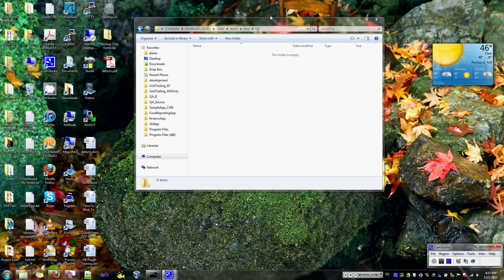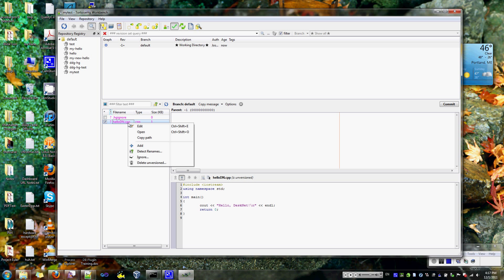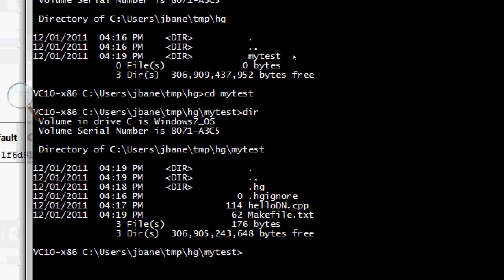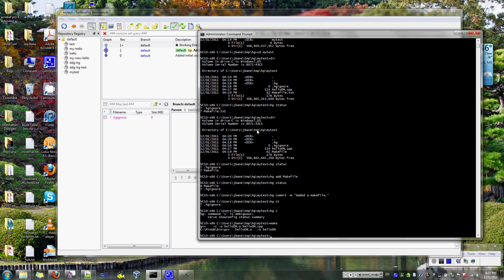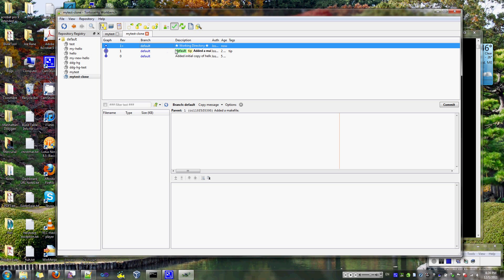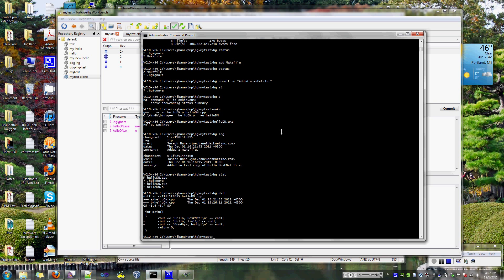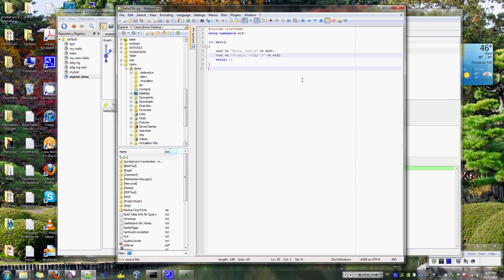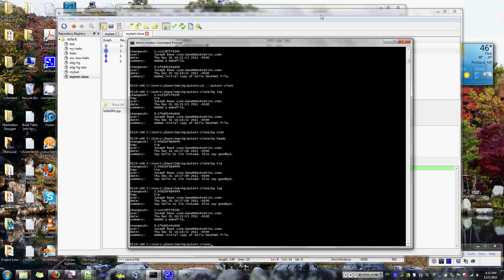Mercurial Demo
This is a brief introductory demonstration of how to start using Mercurial (Hg) on Windows using TortoiseHg. I made this for my company for a presentation on moving from CVS to Hg which I gave on 12/05/2011.